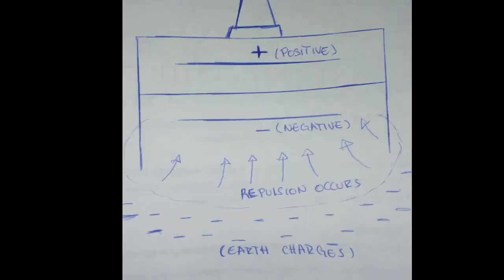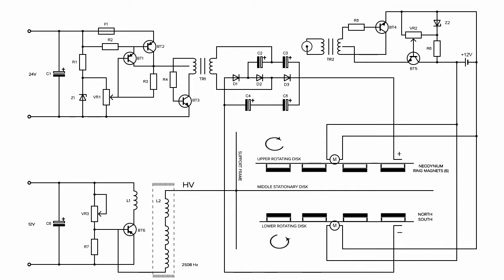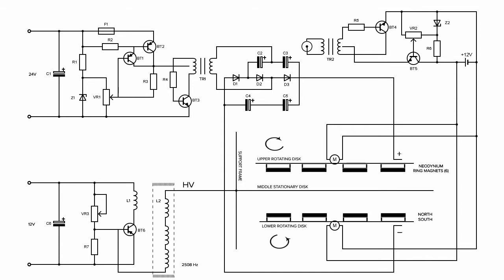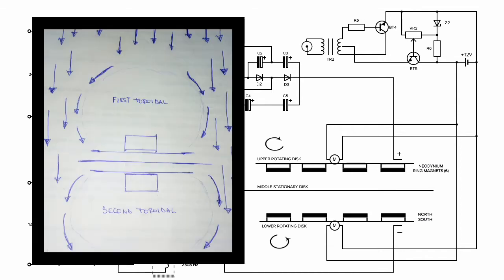Did The Alexey's Graviflier Do The Impossible? | Watch This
I tried to combined some of alexey's videos so that this whole video is going to be very interesting. so watch till the end and if you like it comment and subscribe .

0:00 - Introduction
4:00 - Middle part
7:00 - Ending